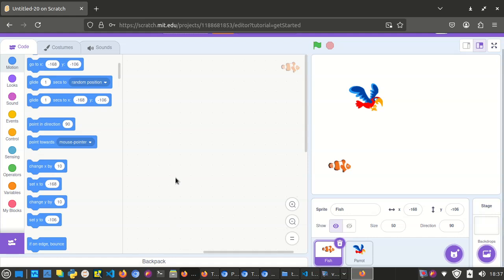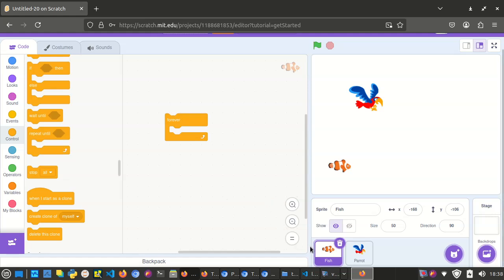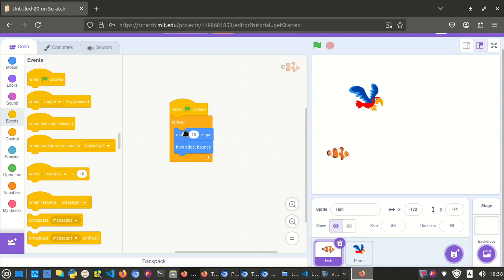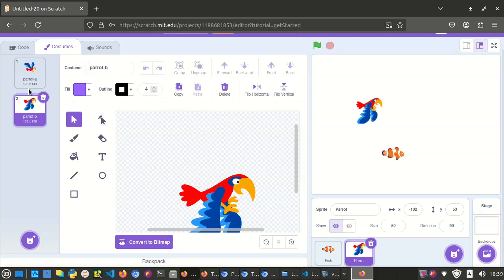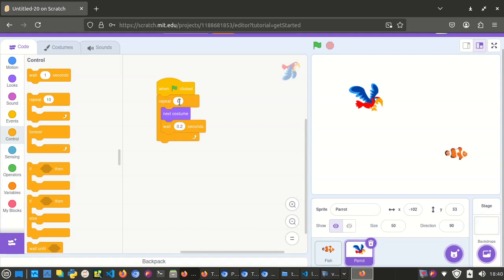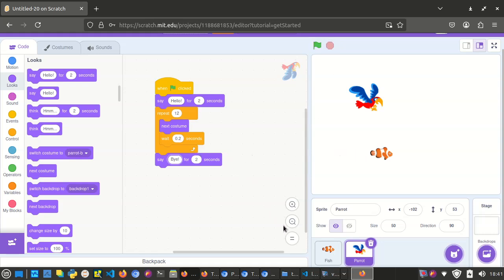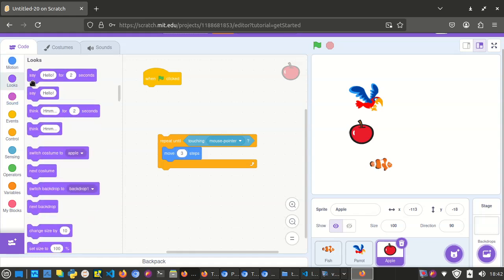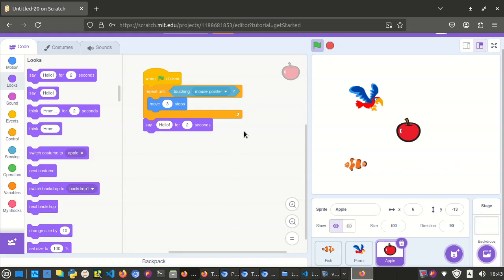loops in scratch (practical)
we go over different types of loop in scratch